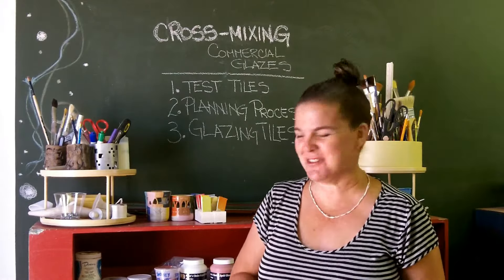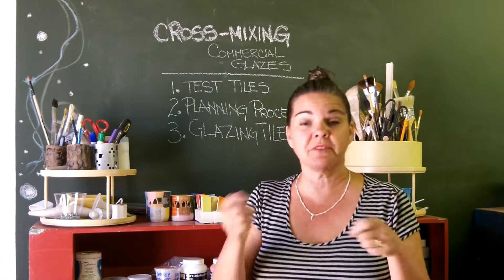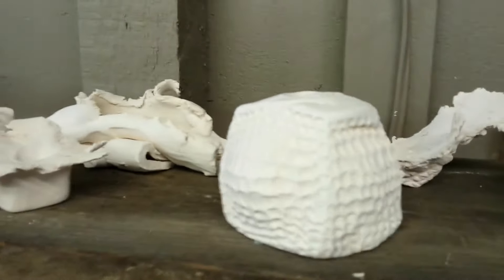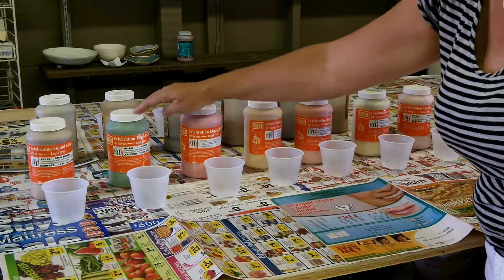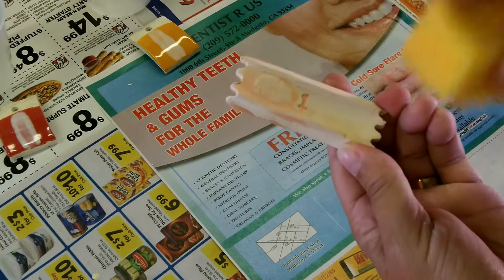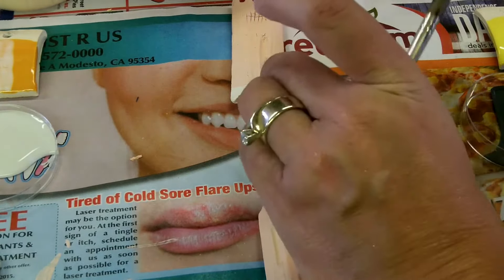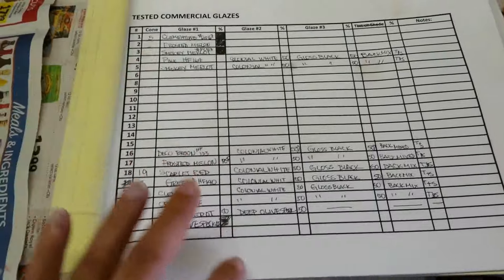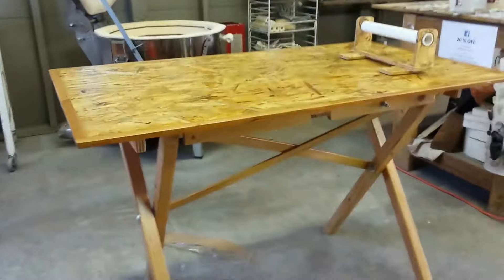Cross-Mixing Commercial Glazes Pt 3/4 - Glazing The Test Tiles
Finally at the glaze test tile stage! Once I started laying out the glazes I realized the task I set out on was bigger than expected. I explain in the video how much I got done and how as the project progressed I fined tuned my goals to be more specific! Really working hard to complete the glazing and firing by next week...if not I'll extend it out because the ultimate goal is testing the glazes...even if it takes a little longer than expected!